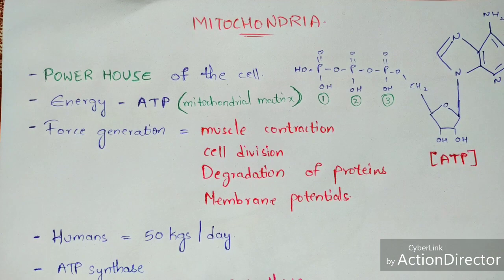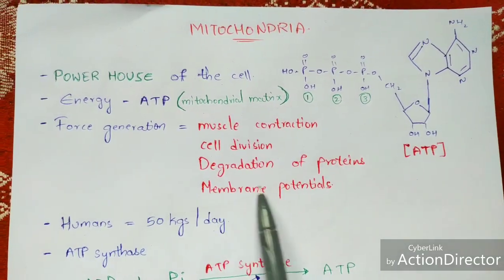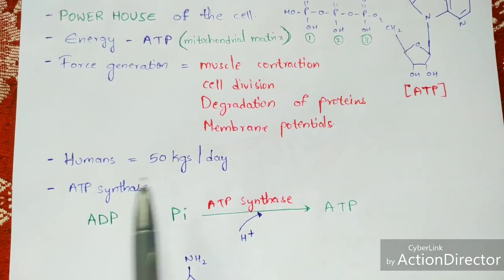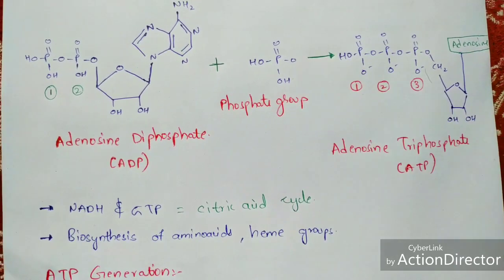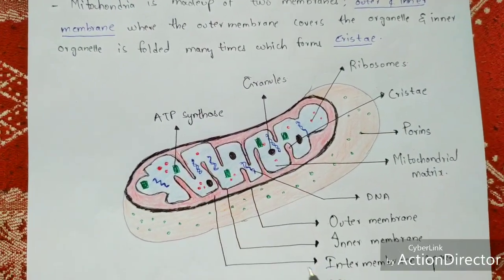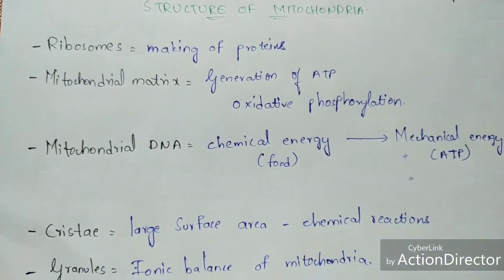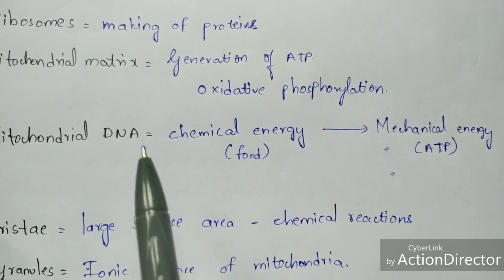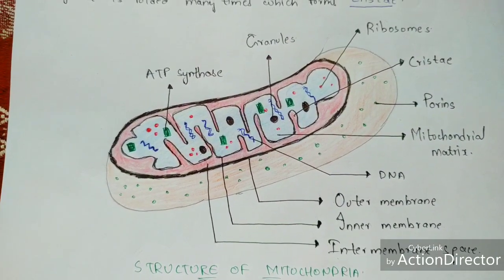Mitochondria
Mitochondrion, membrane-bound organelle found in the cytoplasm of almost all eukaryotic cells (cells with clearly defined nuclei), the primary function of which is to generate large quantities of energy in the form of adenosine triphosphate (ATP). Mitochondria are typically round to oval in shape and range in size from 0.5 to 10 μm. In addition to producing energy, mitochondria store calcium for cell signaling activities, generate heat, and mediate cell growth and death. The number of mitochondria per cell varies widely; for example, in humans, erythrocytes (red blood cells) do not contain any mitochondria, whereas liver cells and muscle cells may contain hundreds or even thousands. The only eukaryotic organism known to lack mitochondria is the oxymonad Monocercomonoides species. Mitochondria are unlike other cellular organelles in that they have two distinct membranes and a unique genome and reproduce by binary fission; these features indicate that mitochondria share an evolutionary past with prokaryotes (single-celled organisms).